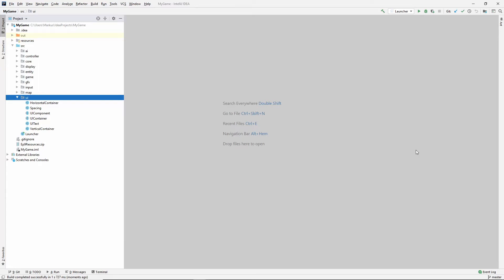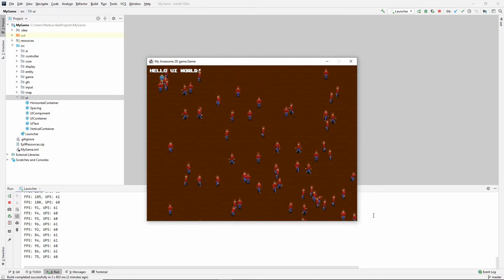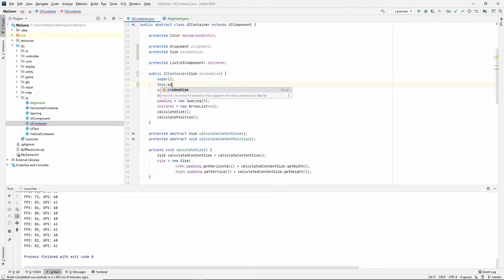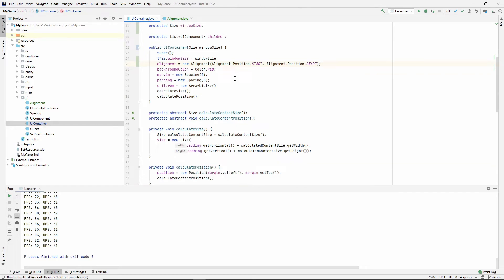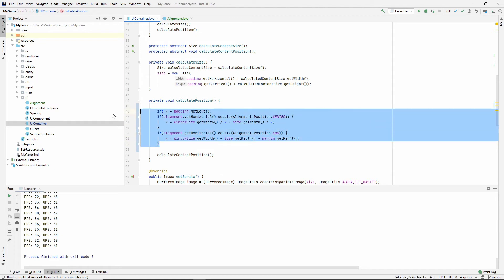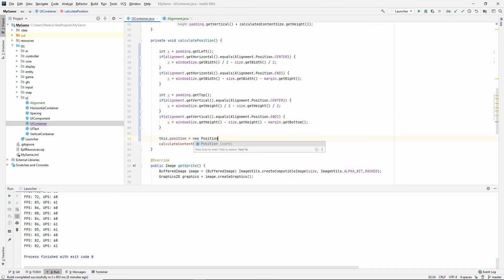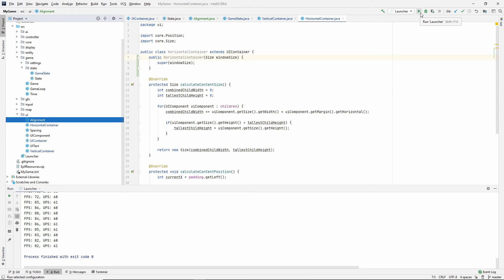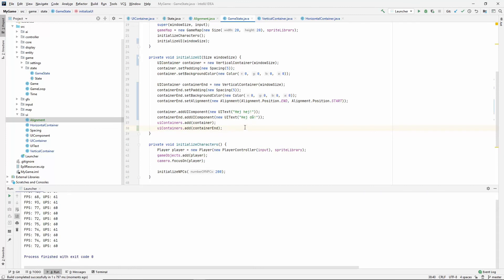Java Game Tutorial: Ep 28 - UI System #4 Window Alignment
Learning Java 2D Game programming: Ep 28 - UI System #4 Window Alignment
In this video we implement some simple window alignment to our UI Containers, so that we can have them in nine different positions around our window! This will make it easy and create a consistent look for us when adding containers.